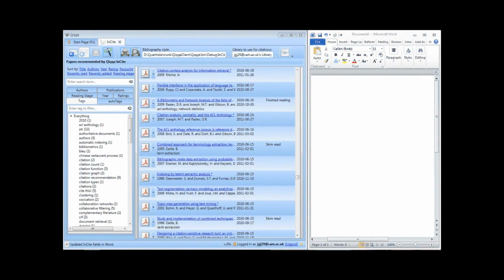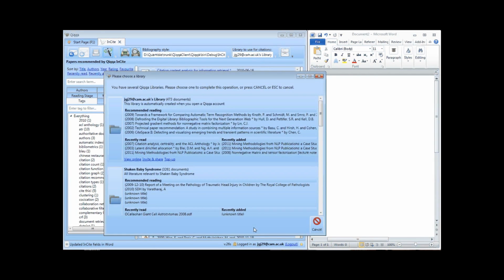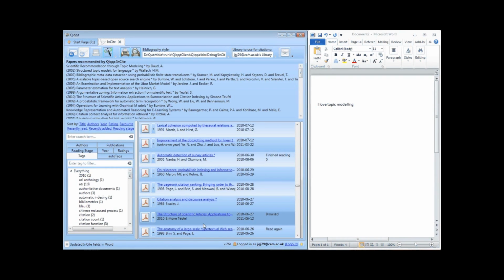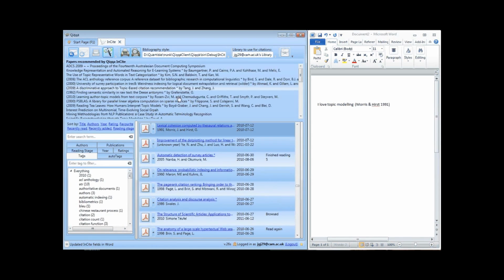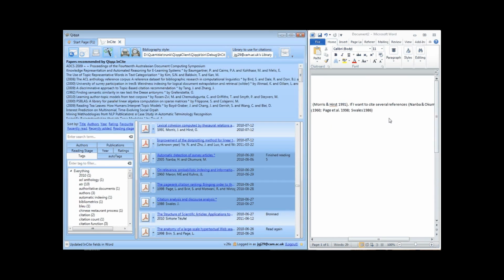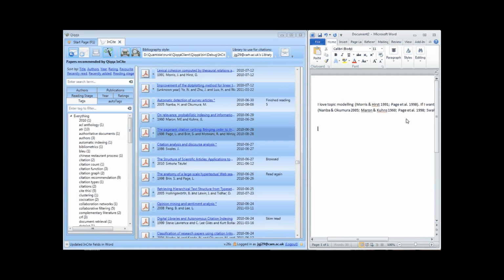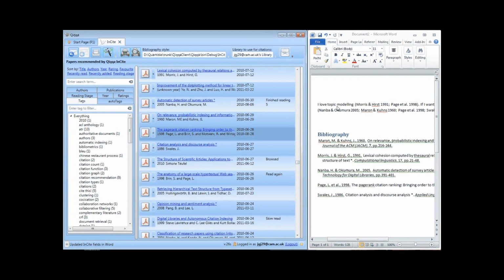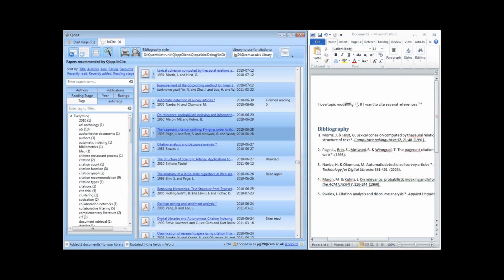Qiqqa Tutorials - How to use Qiqqa InCite to write your bibliographies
Learn how to write bibliographies using Qiqqa.